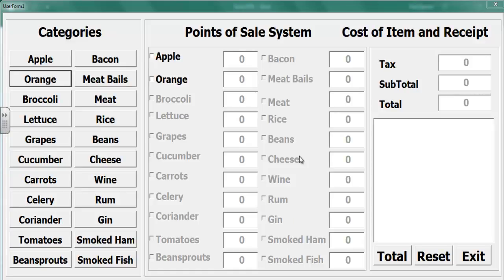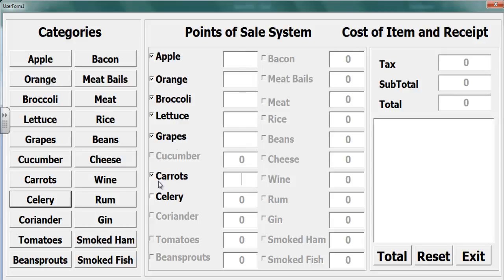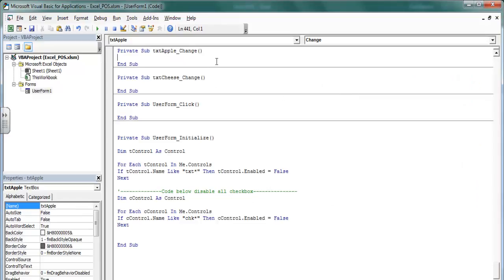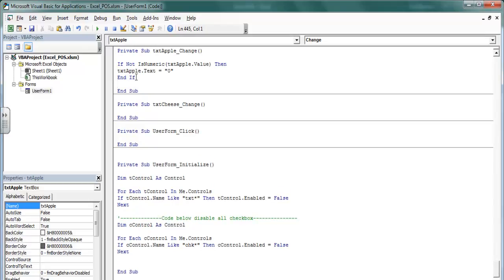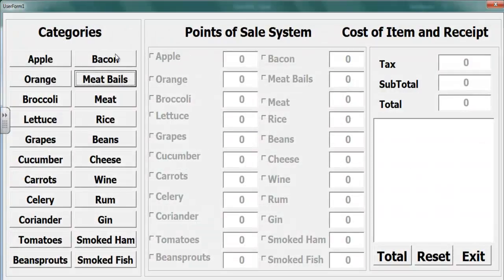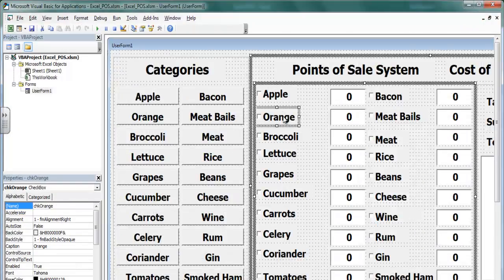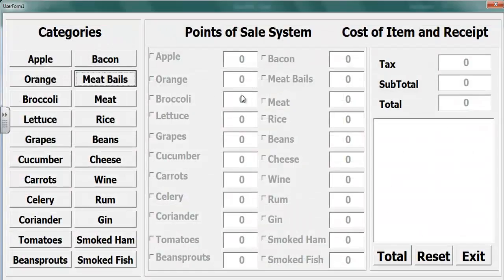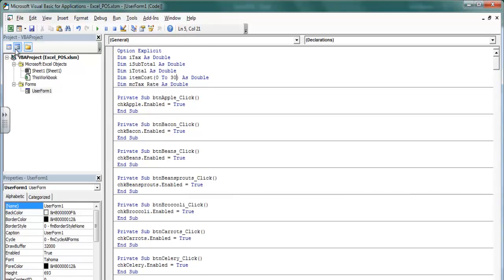How to Create Point of Sale System in Excel using VBA - Tutorial 3 of 3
How to  Create Point of Sale Management System in Excel using VBA, Textbox. Labels, CheckBox, For Each Loop, and Buttons.